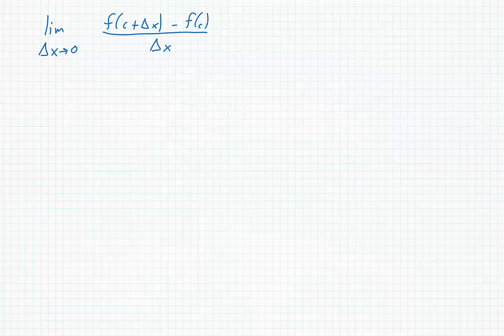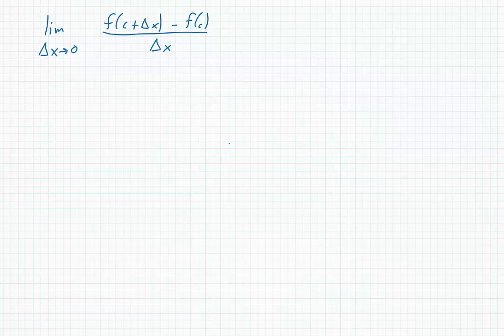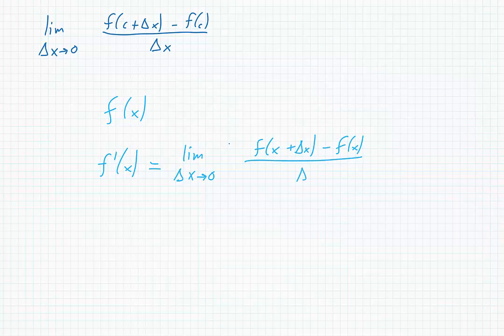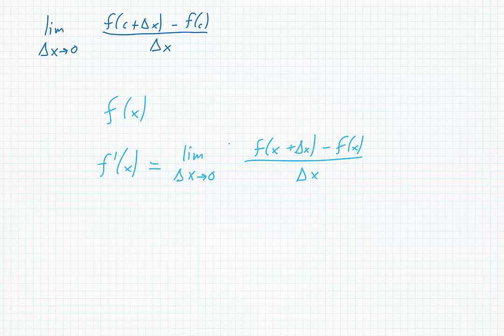Just the Definition 3